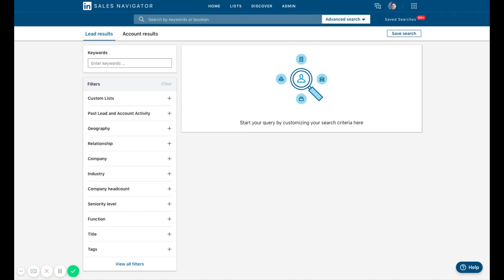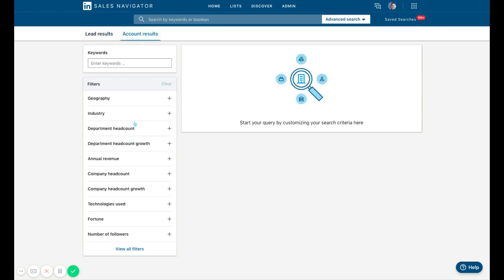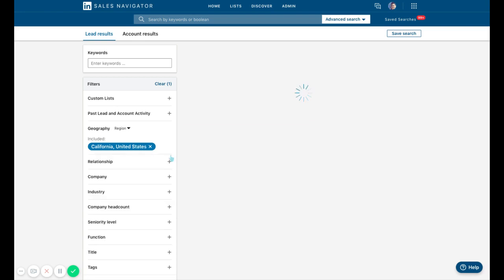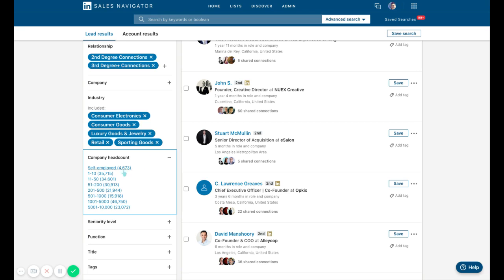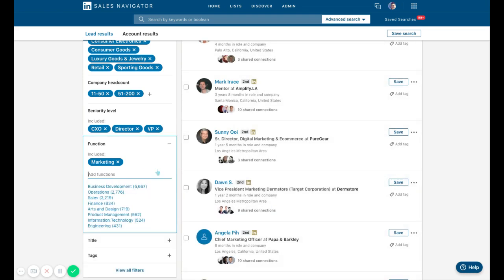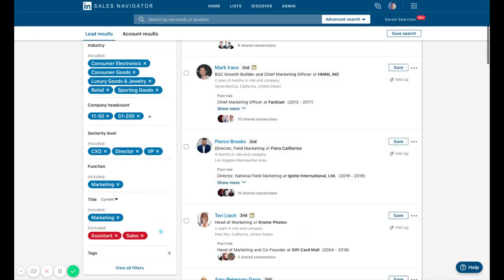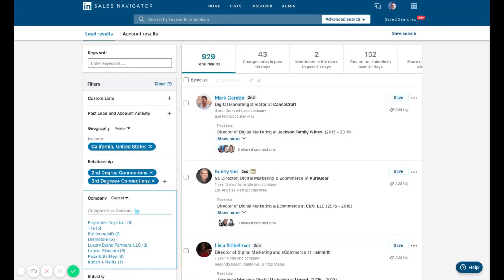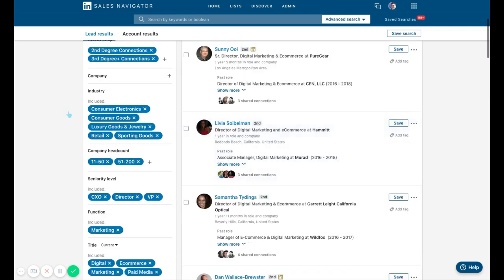LinkedIn Sales Navigator Advanced Search Tactics with cleverly.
LinkedIn Sales Navigator Advanced Search Tactics with cleverly. Scale your leads on LinkedIn & predictably drive more revenue, 100% done-for-you.
Cleverly uses data from thousands of outbound B2B campaigns to send proven, personalized messages to your dream clients on LinkedIn — getting positive responses straight to your inbox.